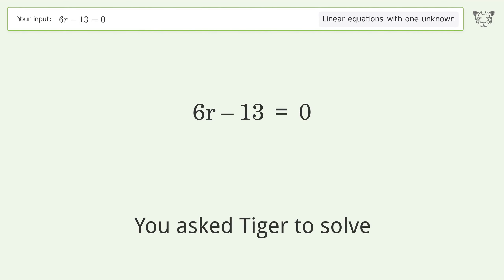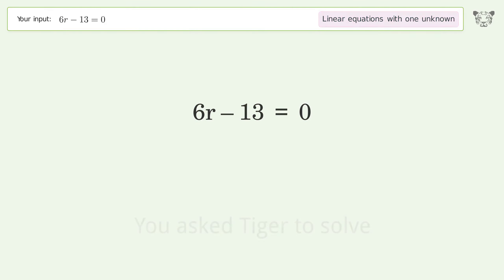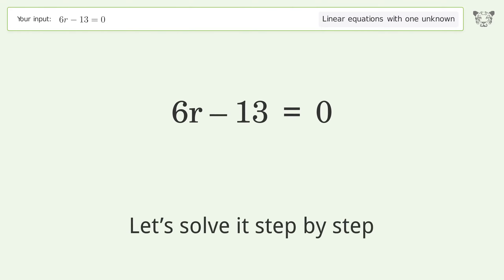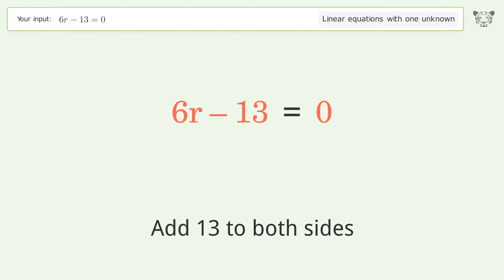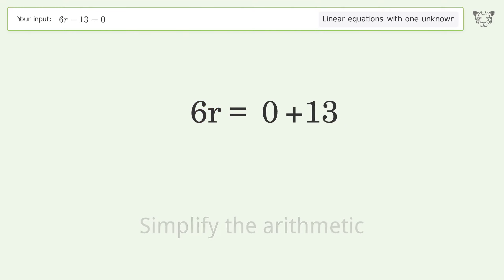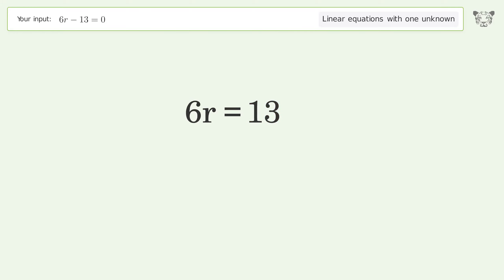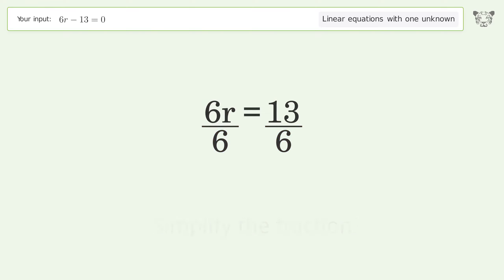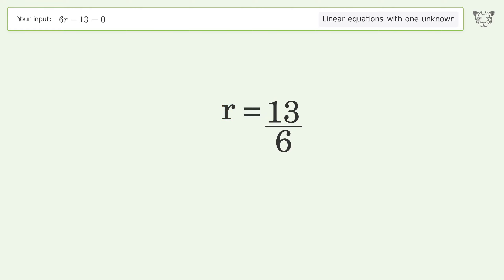Linear equation with one unknown: Solve 6r-13=0 step-by-step solution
Solving 6r-13=0 using the linear equation with one unknown solver

for a step-by-step and more tips and tricks for dealing with linear equations with one unknown.